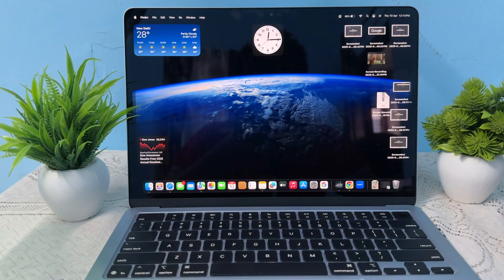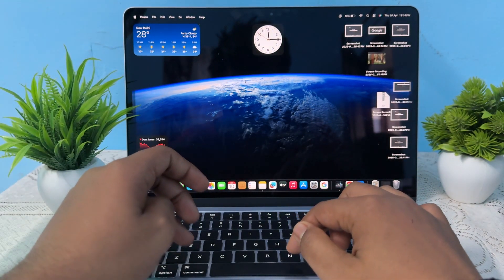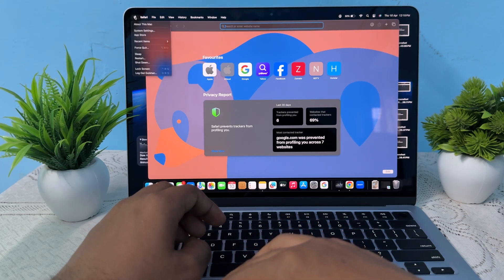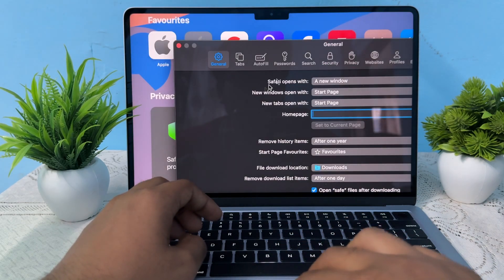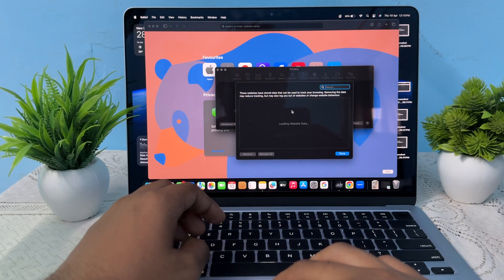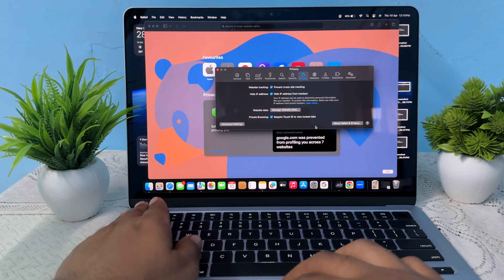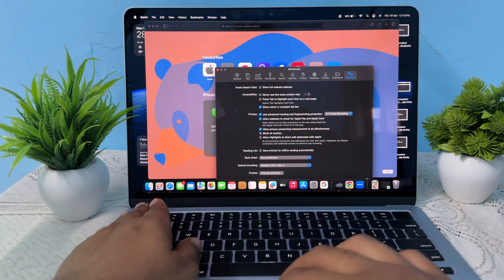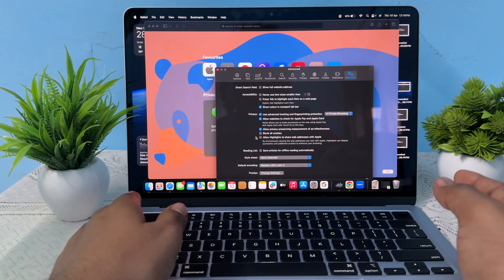How To Allow 3rd Party Cookies On MacBook Air M4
In this informative video, we guide you through the process of enabling third-party cookies on your MacBook Air M4. Whether you're looking to enhance your browsing experience or access specific websites that require these cookies, our step-by-step instructions will ensure you can do so with ease. We cover everything from accessing your browser settings to making the necessary adjustments. Join us as we simplify the process and help you make the most of your MacBook Air M4.